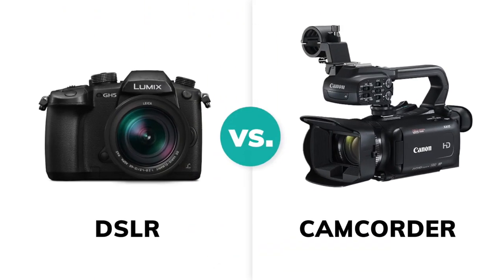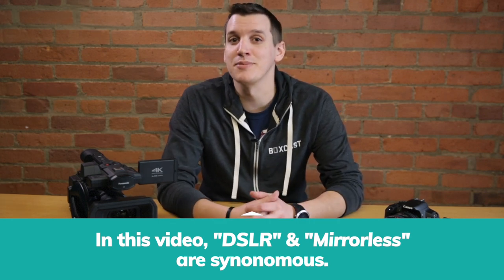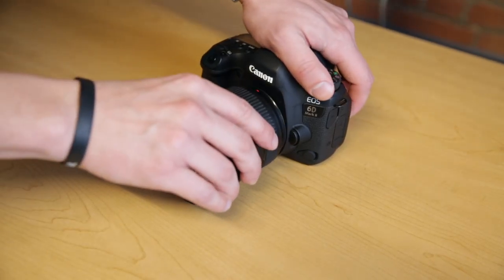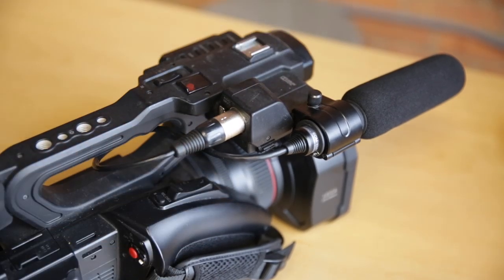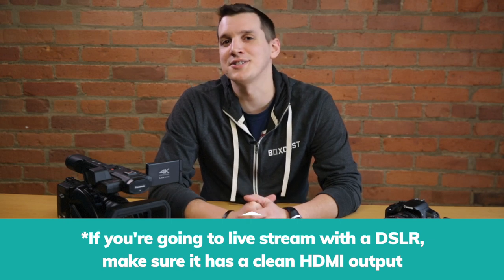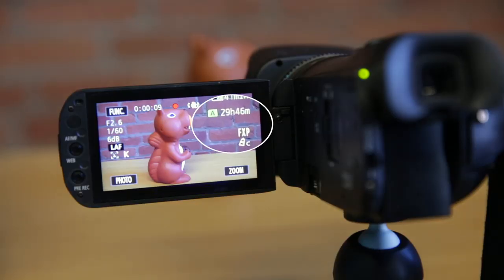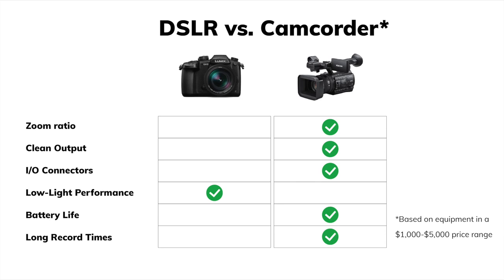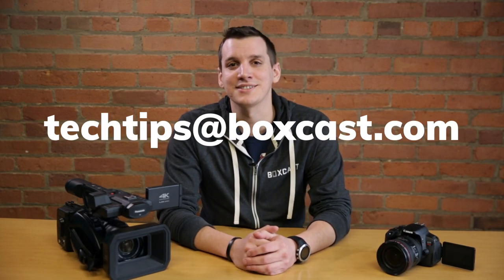DSLR vs. Camcorder for Live Streaming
Today we're covering a question we get a lot: what's the difference between DSLR cameras and a camcorder? Plus, compare which is best for live streaming.

BoxCast is a complete, easy-to-use, live streaming solution for organizations.